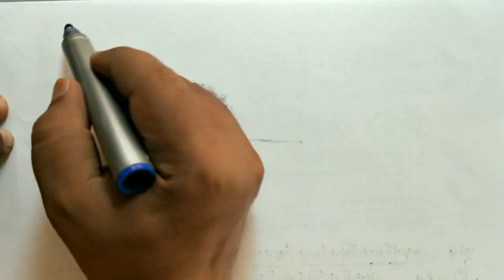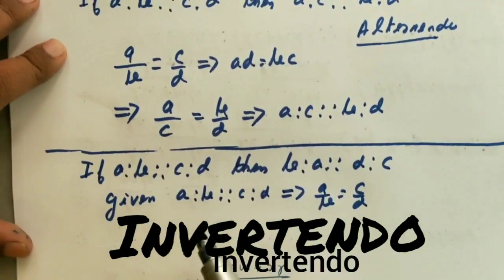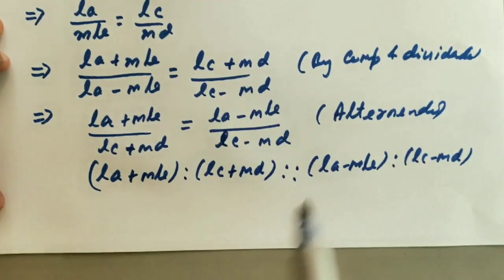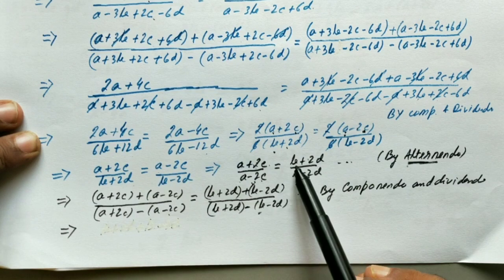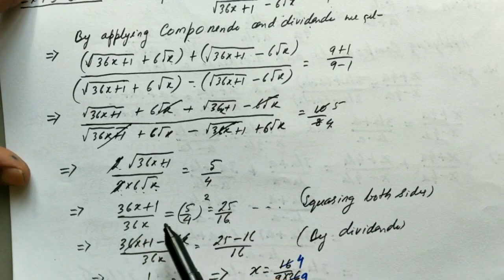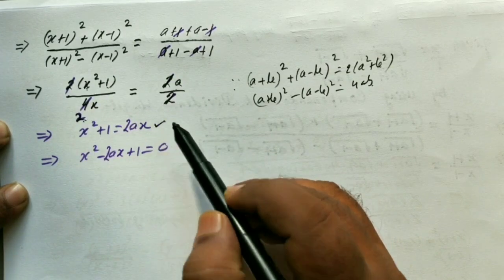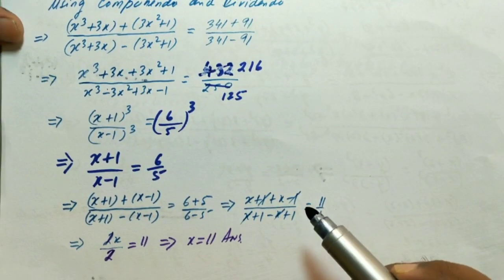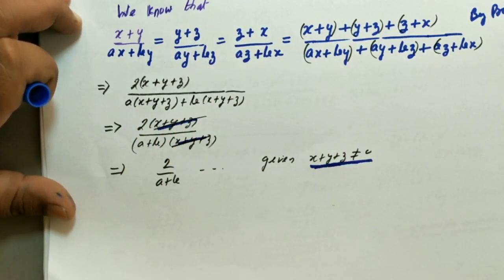Componendo & Dividendo: Properties Of Proportion In Maths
Ratio  & Proportion  , Part -3